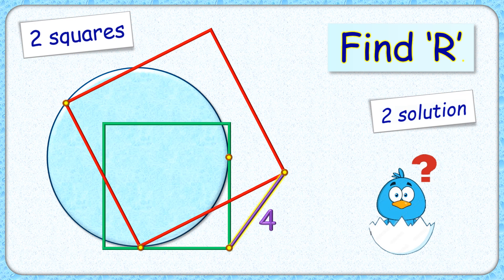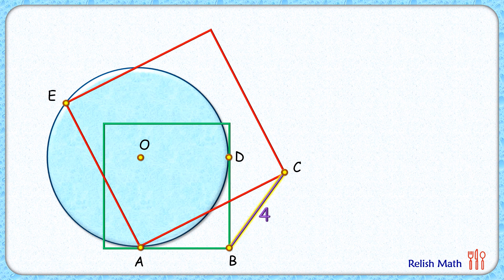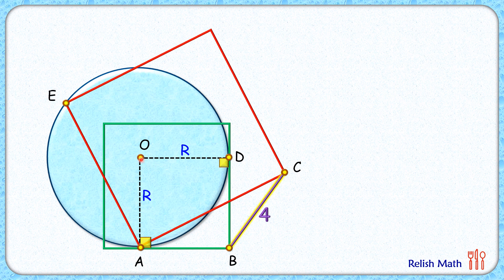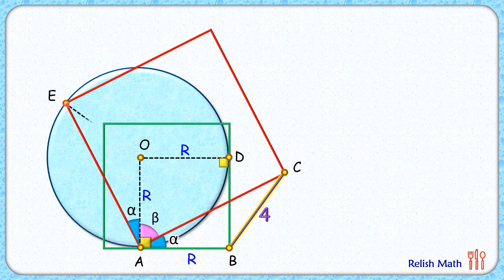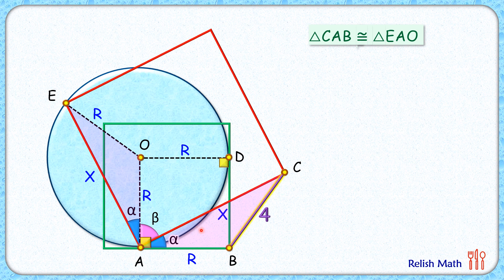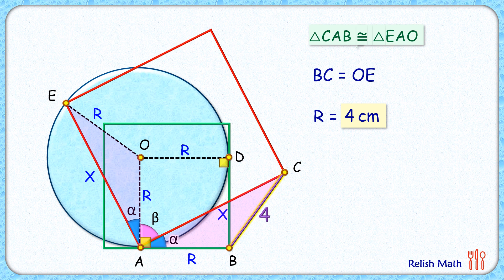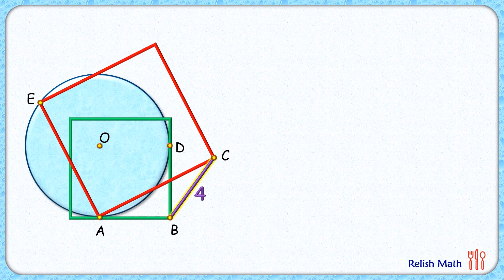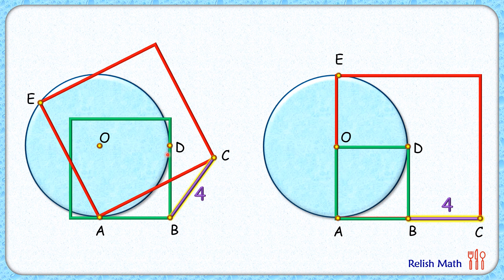Two squares. Find radius. maths geometry circle olympiad cds cat sat iit ssc cgl 314